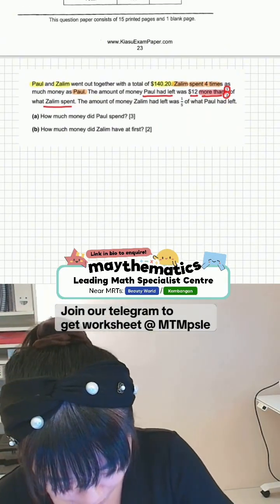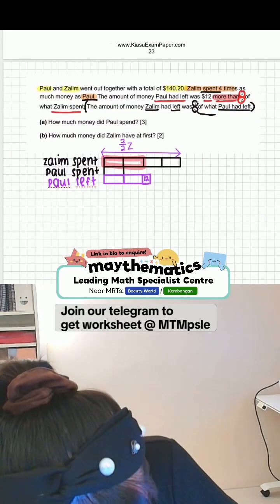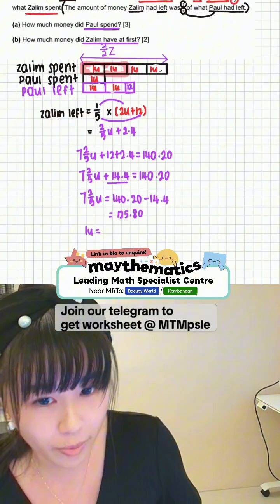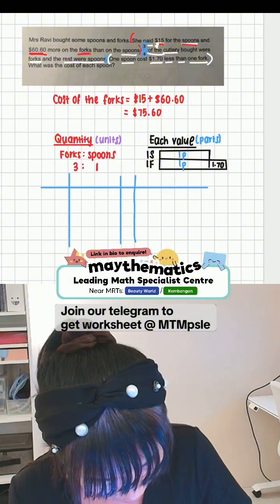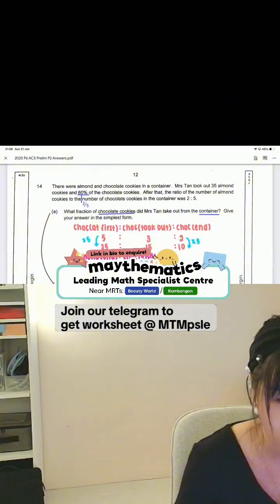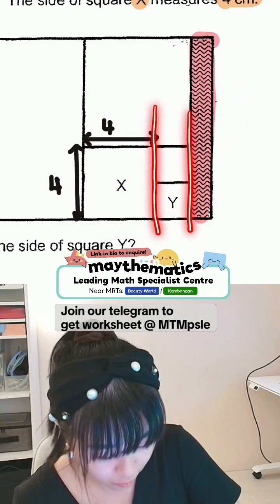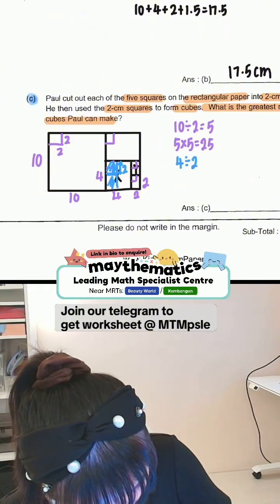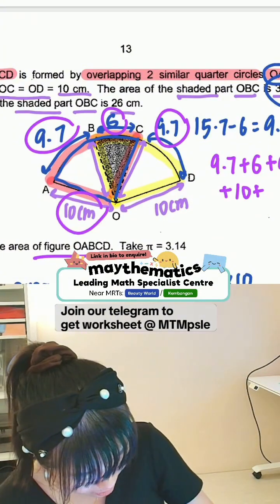22 June 2026 | TWO HARD QUESTIONS + QUESTIONS FROM P6 MATH ACS 2025 PRELIM PAPER